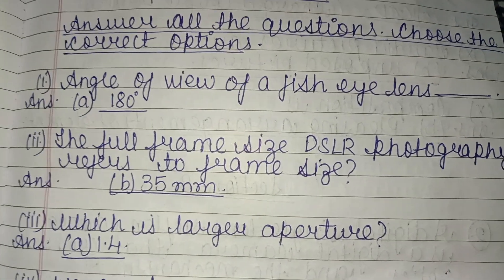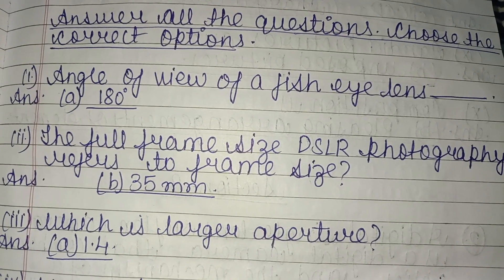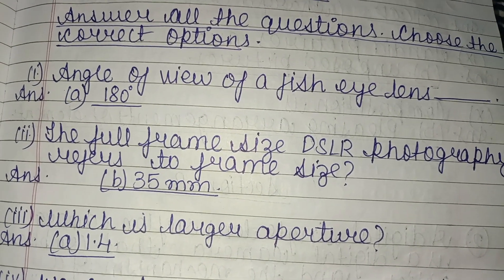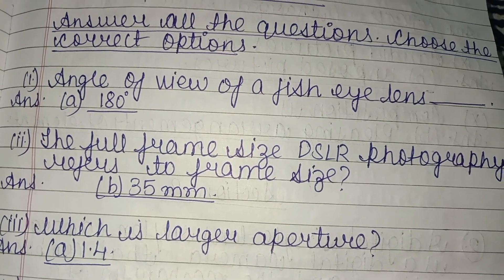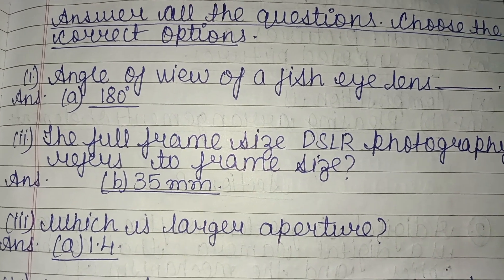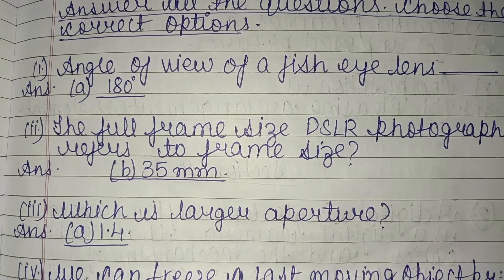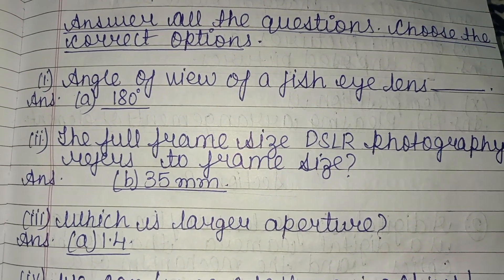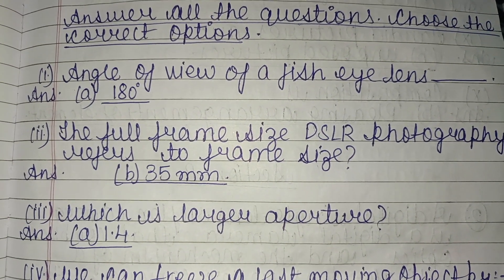Photography Most Important Objective Questions